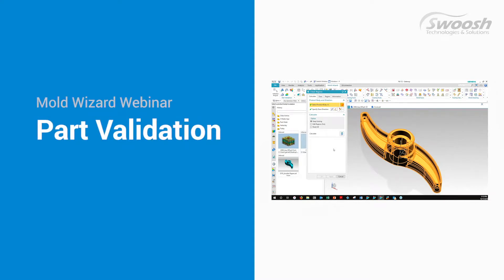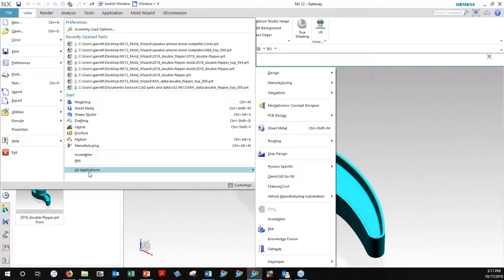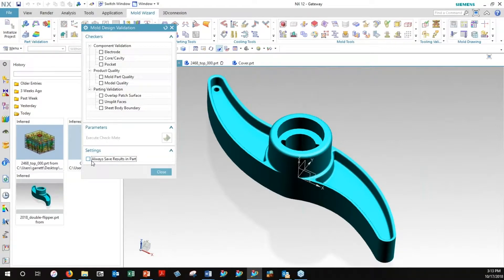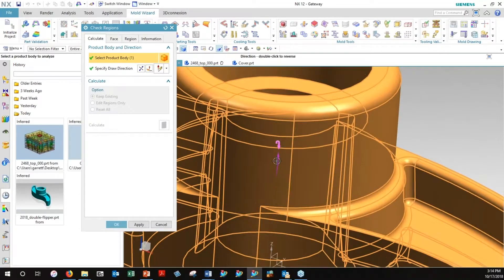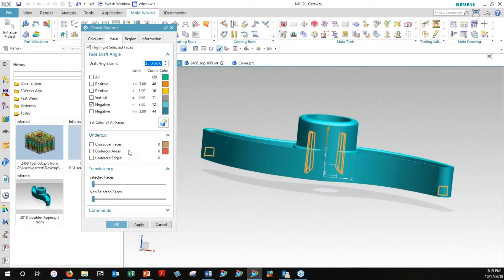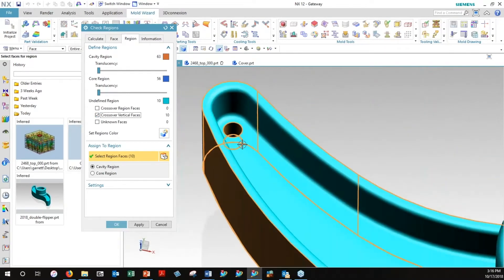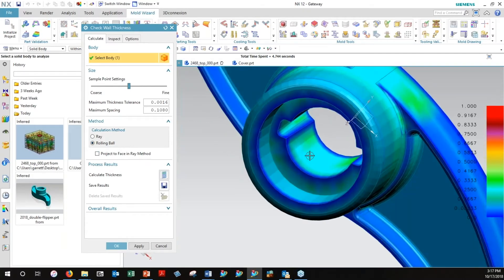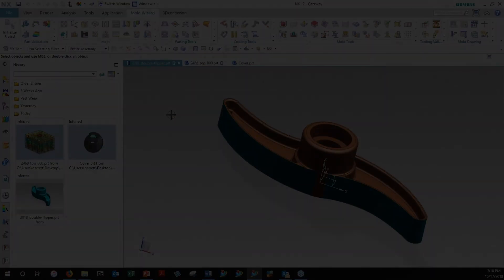Mold Wizard – Part Validation